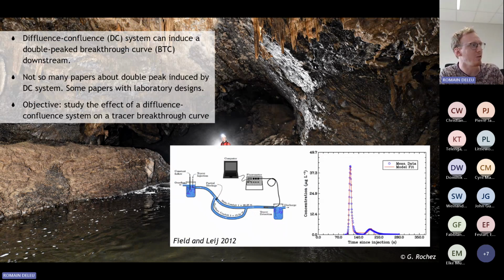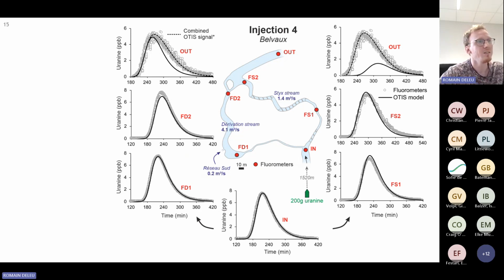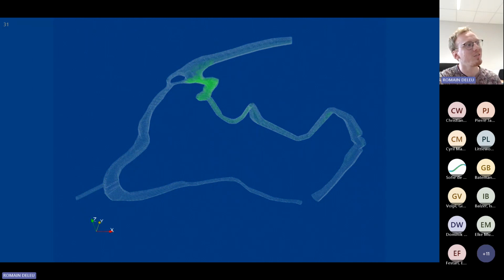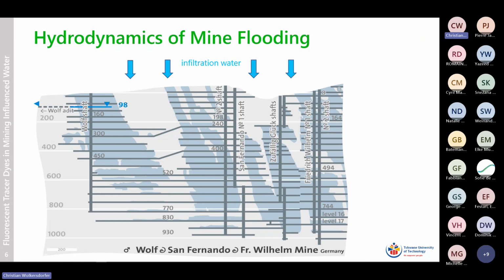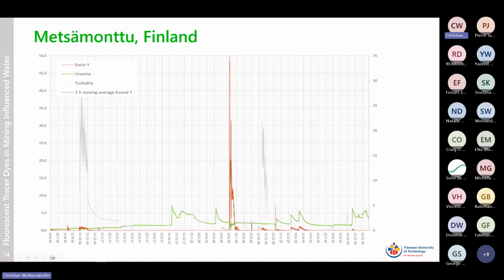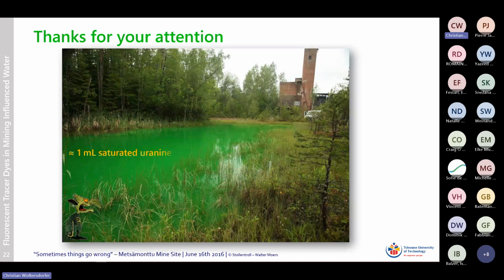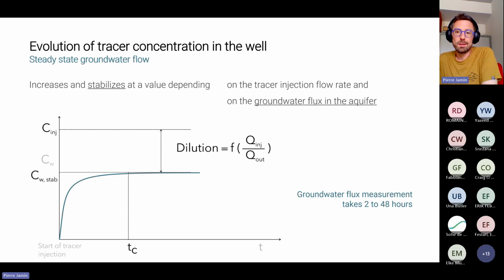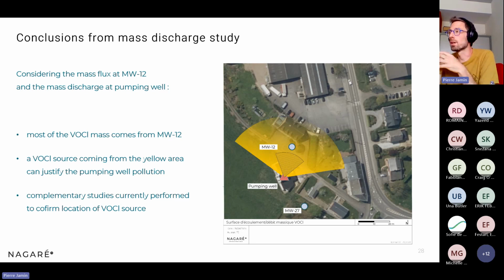DYE TRACING IN PRACTICE Webinar 1 - 12/09/2023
2-part webinar series on a range of applications of fluorescent dye tracer tests 🧪, both in natural and industrial settings.

Presenters:

 Romain Deleu
 ➡️,PhD student, Department of Geology, University of Namur.
💧 Topic: Multi-peaked breakthrough curve in karstic river: effects of a diffluence-confluence system.

Elke Mugova
➡️ Mine Water Researcher, TU Bergakademie Freiberg
Christian Wolkersdorfer
➡️ Professor Dr habil., SARChI Chair for Acid Mine Drainage Treatment, MASSAf.
💧 Topic: Fluorescent tracer dyes in mining influenced water.

Pierre Jamin
➡️ Hydrogeologist and founder Nagaré.
💧 Topic: Risk analysis and management of polluted aquifers.